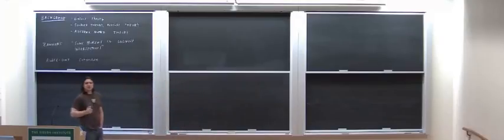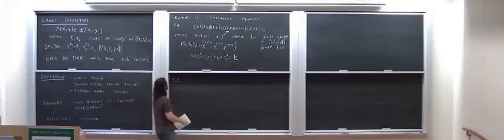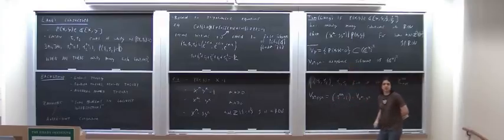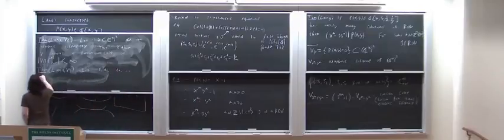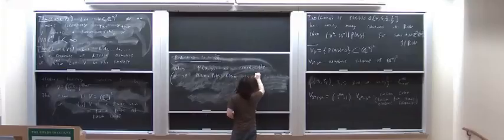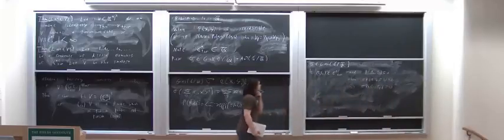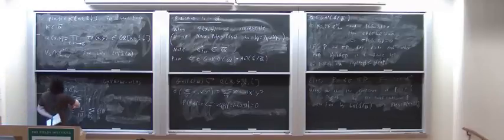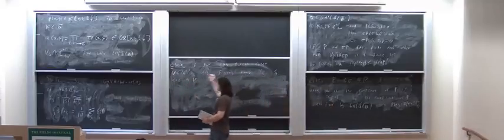Lecture 1: Diophantine Problems in Number Theory by Jacob Tsimerman